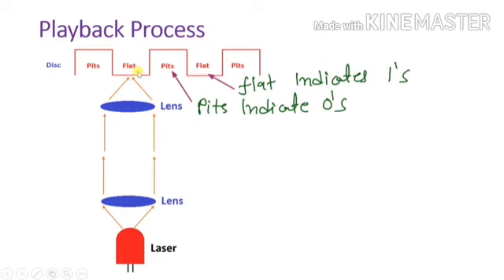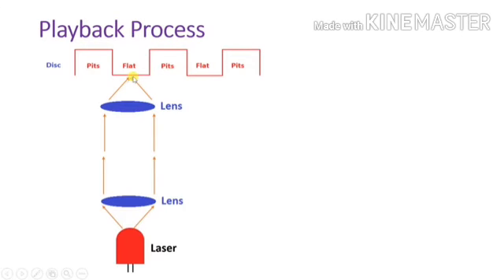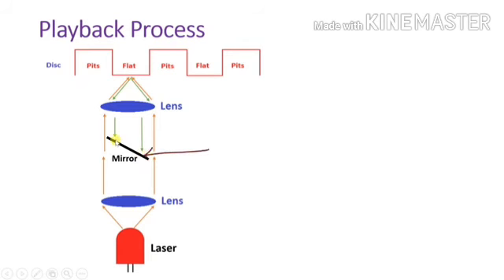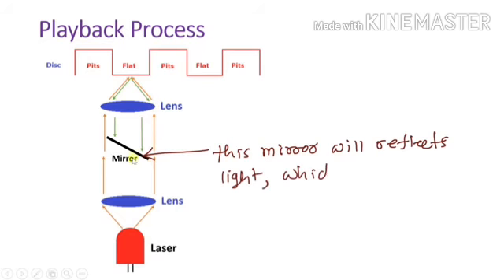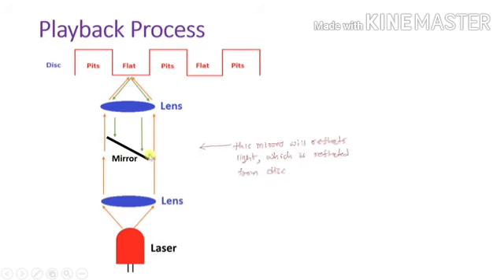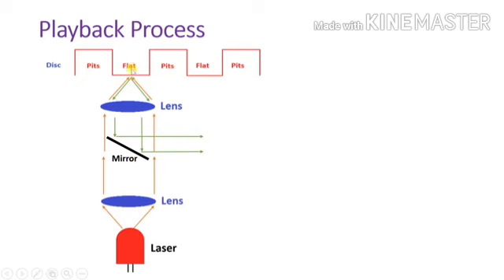Radio lecture 51